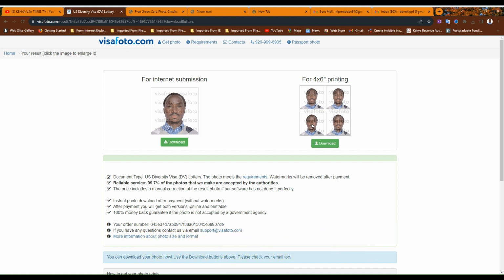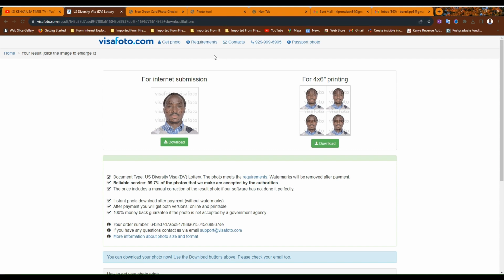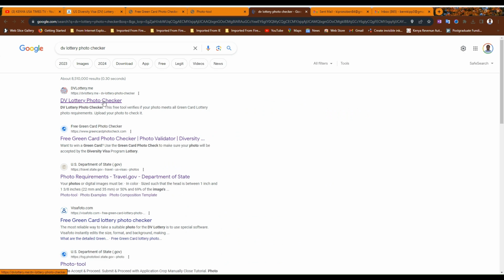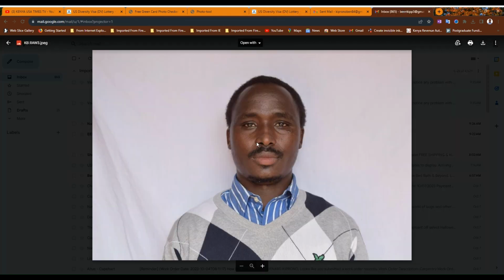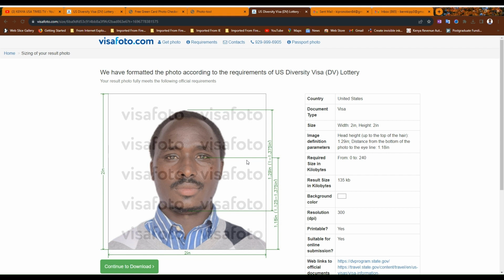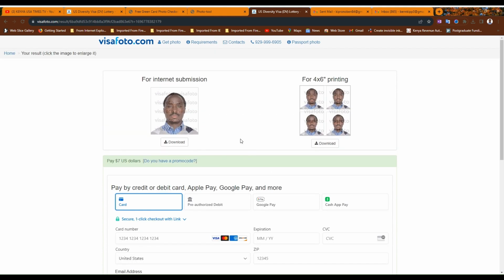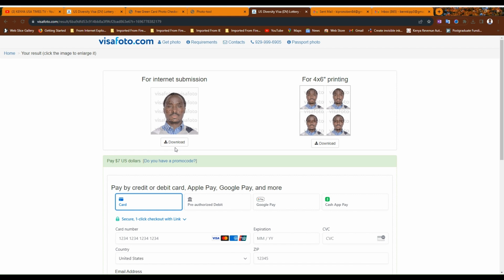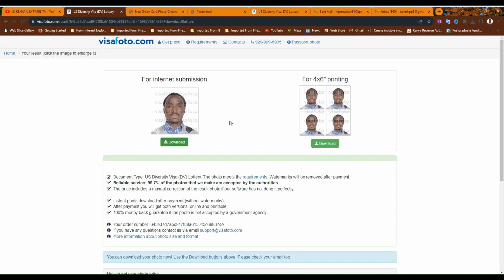How to use the Premium version of DV Photo Checker to edit your DV photos#dv2025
Use advanced version of the DV photo checker to edit your photo